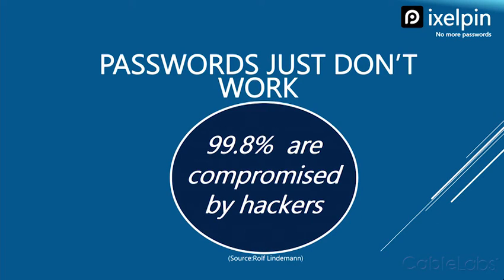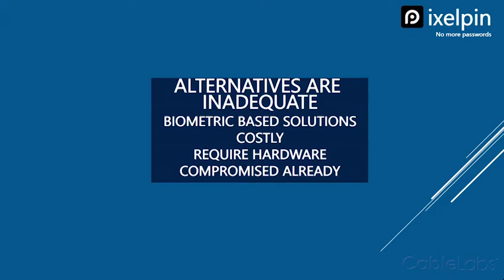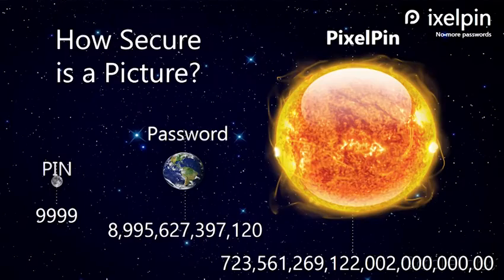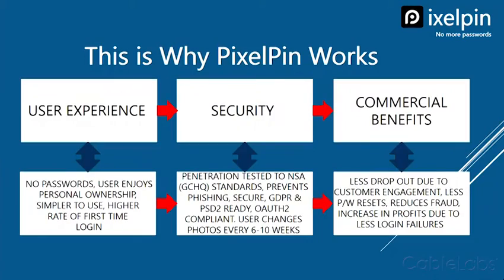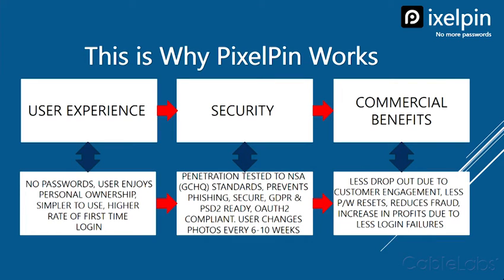PixelPin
PixelPin wants to eradicate passwords with the best UX. PixelPin aim to address the limitations of current authentication solutions through the development of secure single sign-on solution that eliminates traditional alphanumeric password (can also be used as part of a multi-factor approach). The concept instead is a patented picture-based approach with users choosing a personal image (e.g. a holiday photo) and a four pass-point sequence which, based on successful user feedback have shown to be easier to learn, quicker to enter & less likely to be forgotten, protecting against common hacking techniques such as dictionary attacks, social engineering, phishing & keylogging.